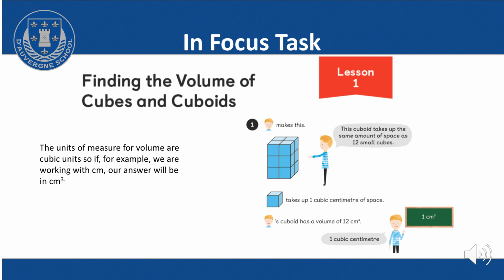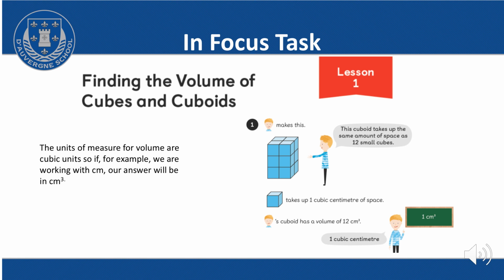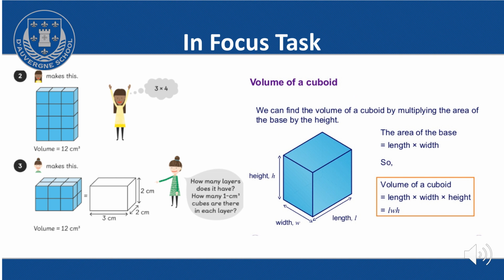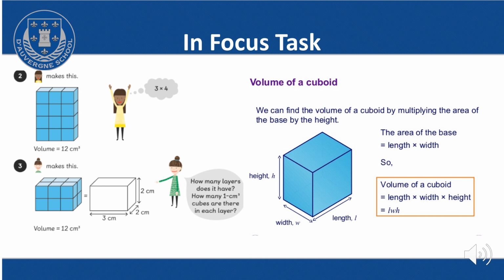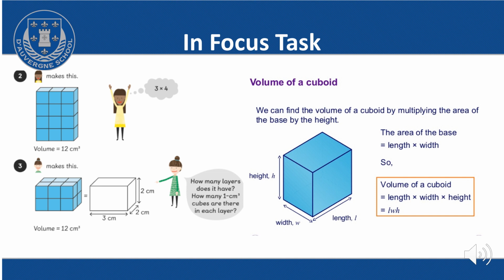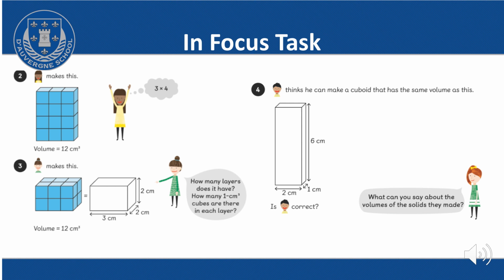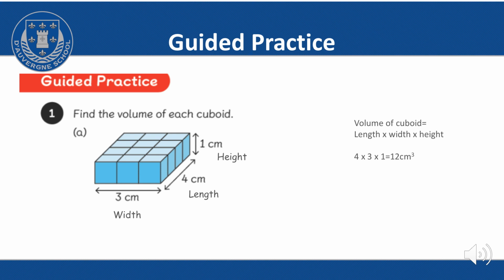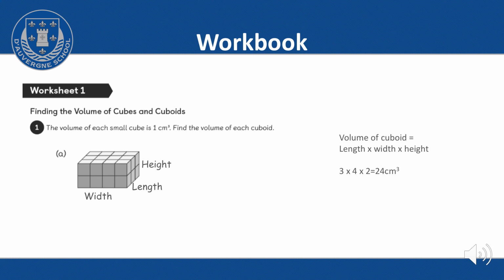Year 6 Maths-Ch 11, L1: Volume of Cuboids Part 1